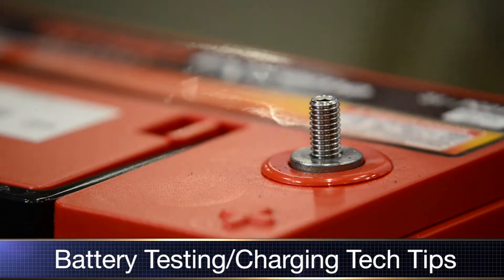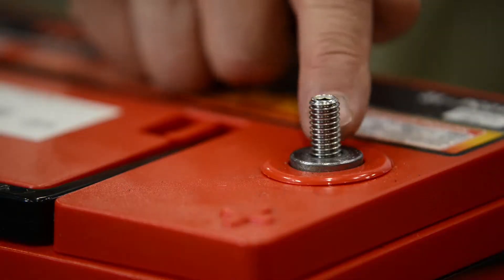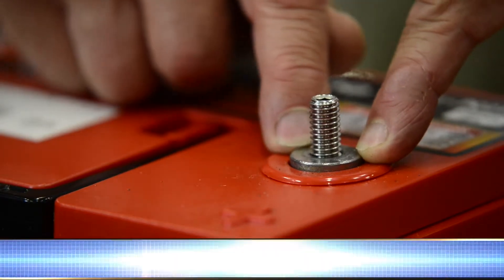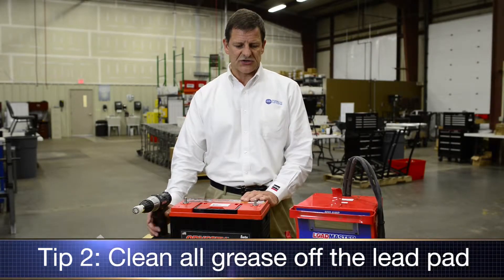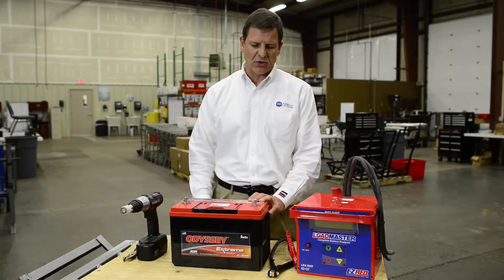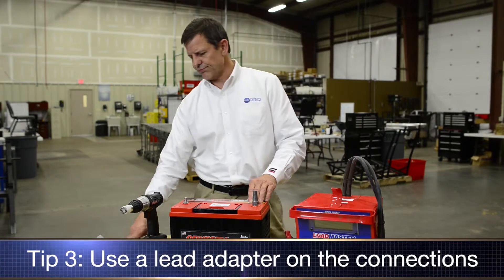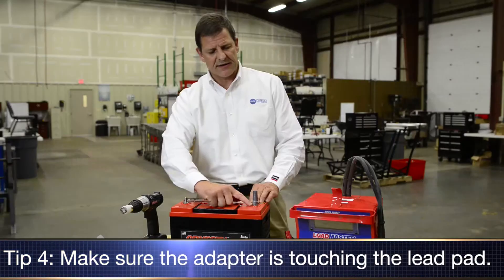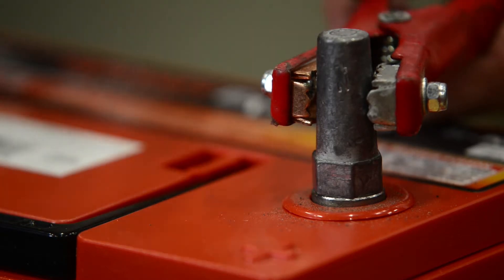How To Get The Best Battery Connection - Purkeys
Heavy duty, commercial trucking fleets can experience a variety of issues with batteries on a regular basis. Having technicians properly trained in battery maintenance is an important part of keeping a fleets’ tractors on the road to maximize productivity and profit. Northeastern Region Sales and Service Engineer Charley Gipe gives 4 tips on battery maintenance and how to get the most accurate readings when testing or charging a Group 31 battery.

When testing or charging a battery, it is common practice to put the clamps on the metal studs of the battery. However, the threaded studs are not meant to conduct electricity, so the clamps don’t get a good connection. This leads to inaccurate test readings and poor charging. To get the best connection on a battery, always:

Use a good connection with the lead pad
Clean all the grease and grime off the pad
Use an adapter instead of the stud
Make sure the adapter is touching the lead pad
Charley's tips are the first step in understanding a fleet's electrical system. Contact Purkeys to learn more about their customized battery program. This proactive approach is a complete program that helps fleets stay on the road and save money.

Are you dealing with battery issues? Are you looking for extra training? We welcome your comments and questions below.

Learn More about Purkeys and Our Battery Program

Our e-newsletter will help you reduce costs, avoid driver downtime and stay ahead of your competition.